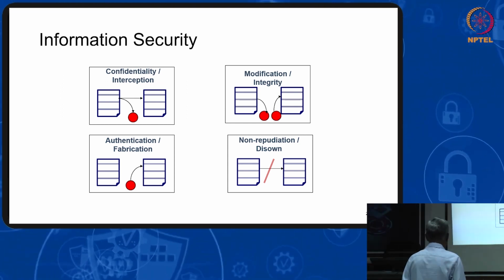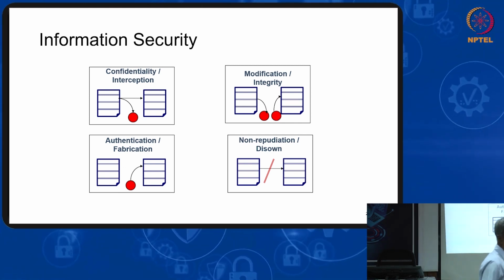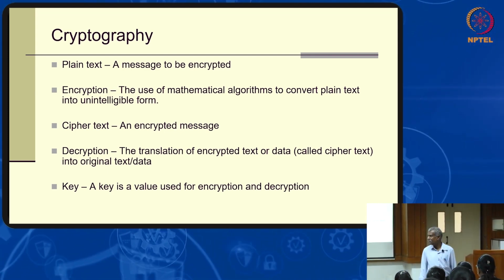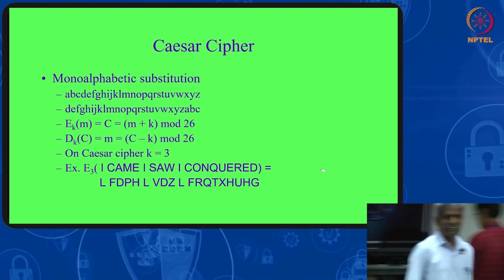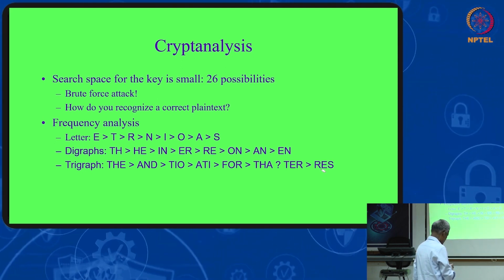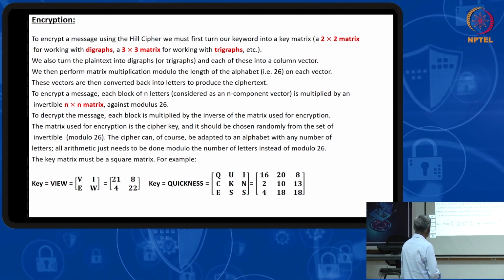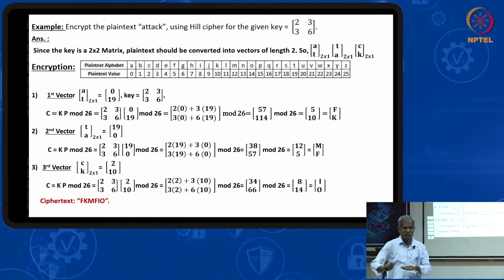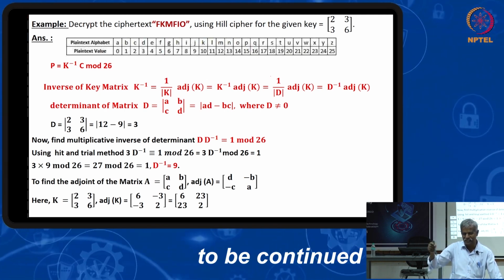Mathamatical Foundation for Cryptography - Part 01 A swayamprabha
Course Name :Cybersecurity  (CYC)